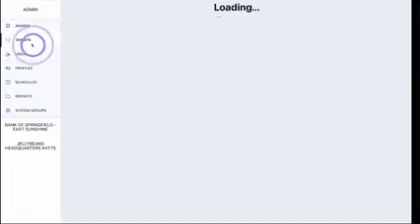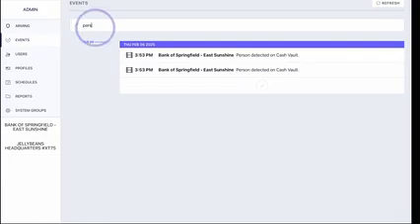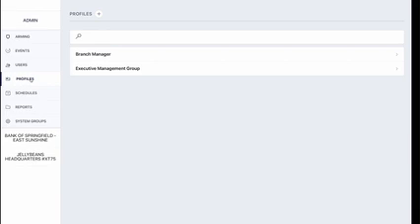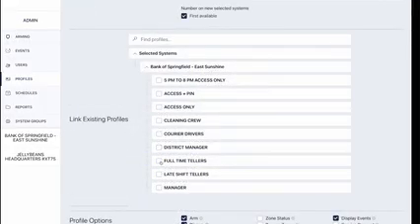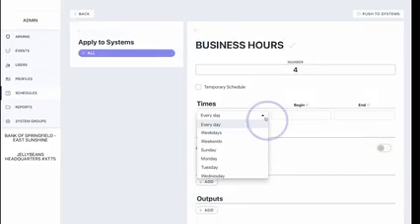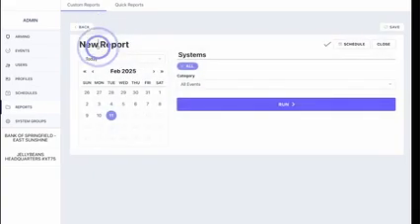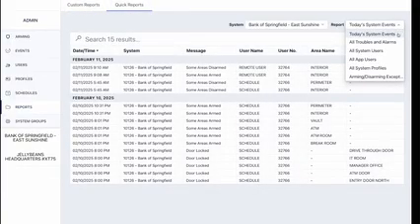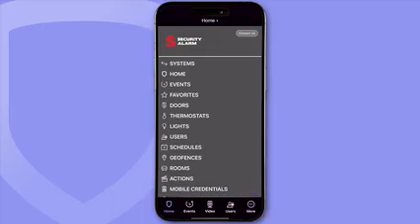How to Use Virtual Keypad Admin